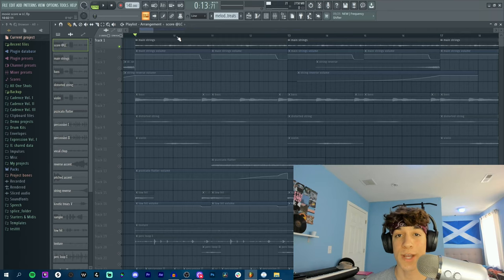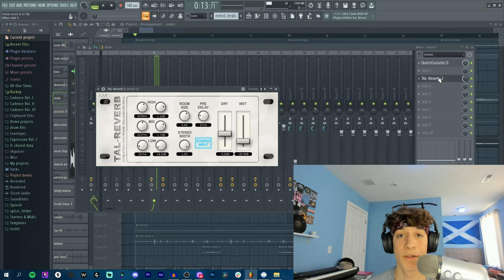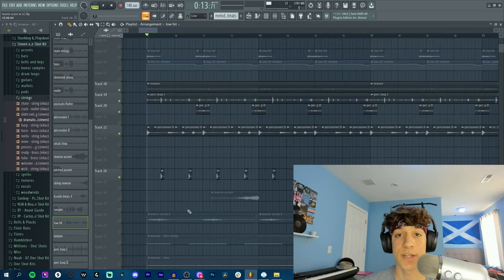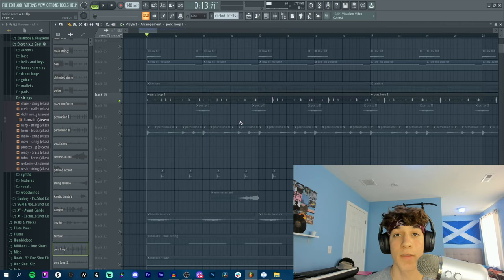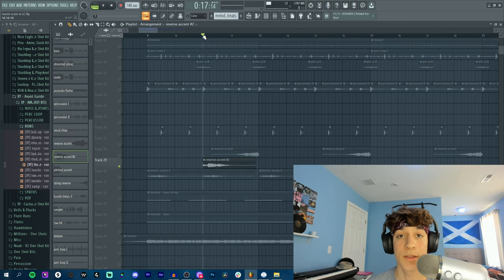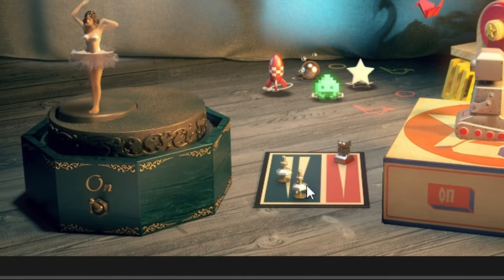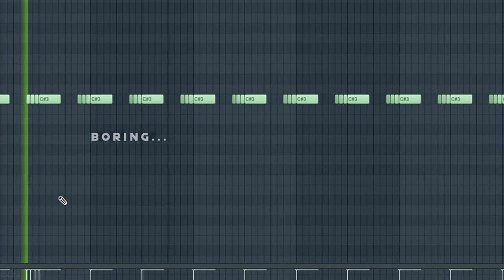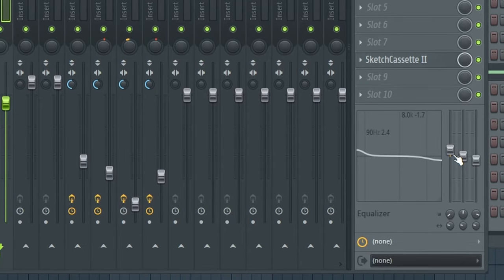How WondaGurl & Frank Dukes Make DARK Samples For Travis Scott (Utopia Inspired) | FL Studio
in this video i break down a dark/cinematic sample i made for travis scott!

✪ CADENCE VOL. II OUT NOW!!!

0:00 Intro
0:17 Full Sample
0:52 Starter Manipulation
1:57 Pizzicato Flutter & Accent Hit
2:33 Textures & Perc Loops
3:34 Reverse Accent & Kinetic Treats
4:13 Albion One Strings
4:36 Bass
5:07 Vocal Chop
5:36 Intro Reverse
5:57 Master Effects
6:19 Outro
6:30 Final Sample

tags (ignore): prod. noble,how to make dark samples,how to make samples like frank dukes,frank dukes tutorial,dark sample tutorial,travis scott tutorial,how to make cinematic samples,how to make dark samples for travis scott,how to make samples like wondagurl,wondagurl tutorial,wondagurl sample tutorial,frank dukes sample tutorial,travis scott sample tutorial,how wondagurl & frank dukes make dark samples for travis scott (utopia inspired) | fl studio,travis scott utopia sample tutorial